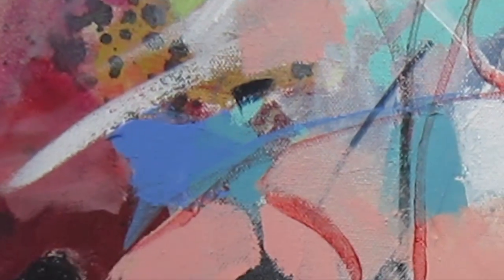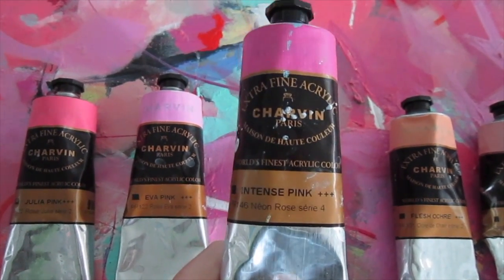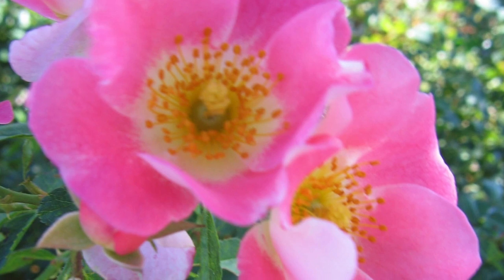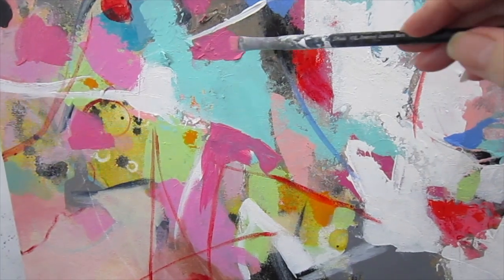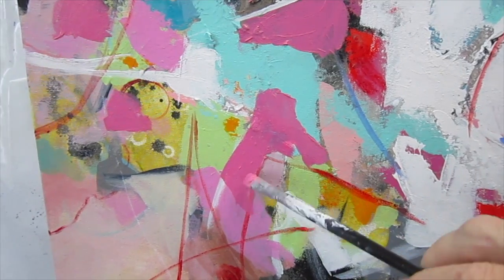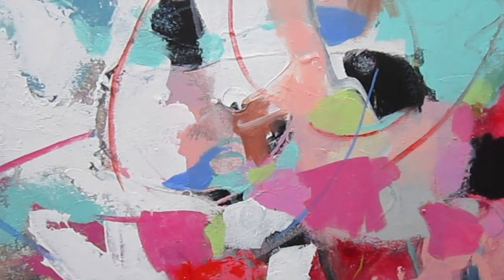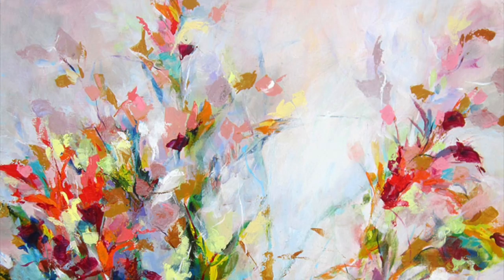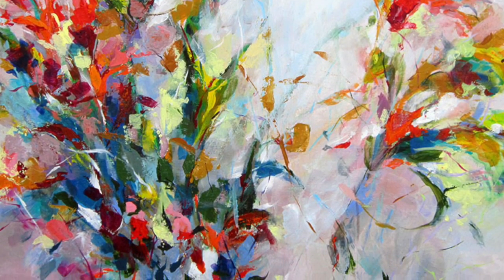Kris Paints Chapter 7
Professional Abstract Painter Kristin Herzog in this studio demo uses Intense Pink from Charvin Extra Fine Acrylic Paints and a Powercryl Brush from Jerry's Artarama.